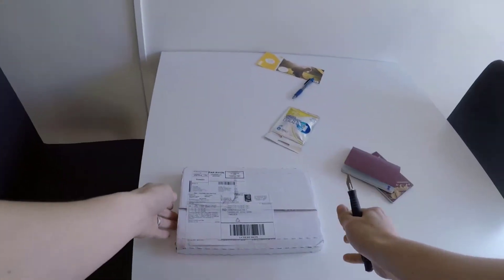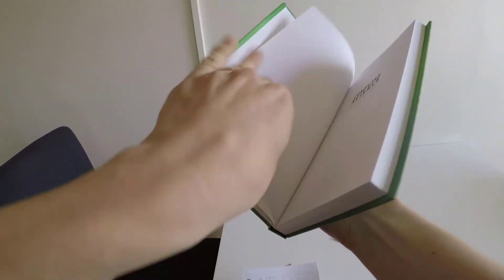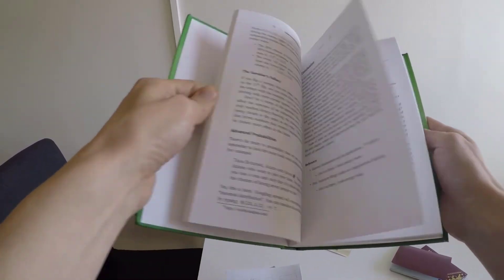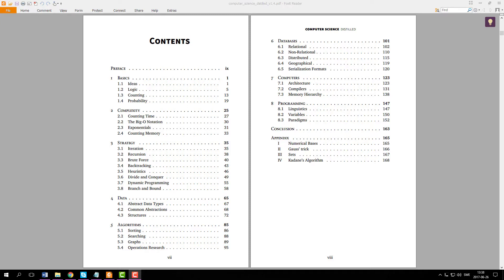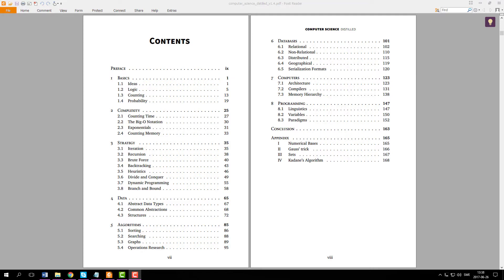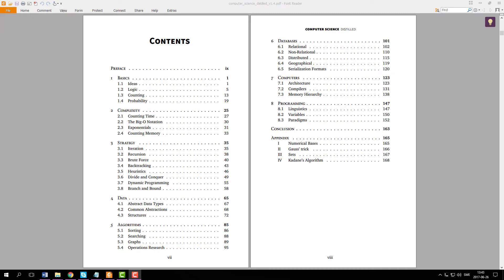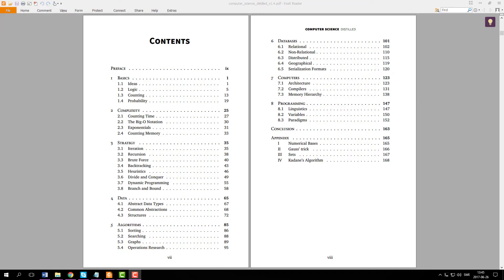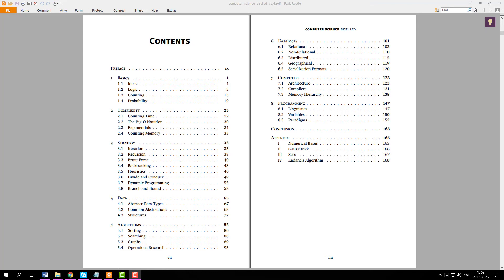Computer Science Distilled - Book Review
My unboxing and book review of Computer Science Distilled.